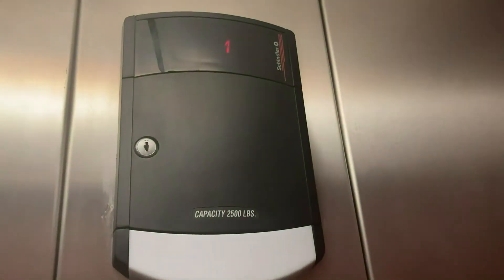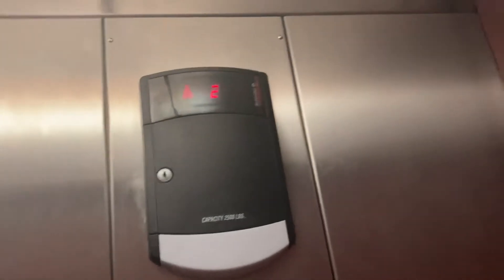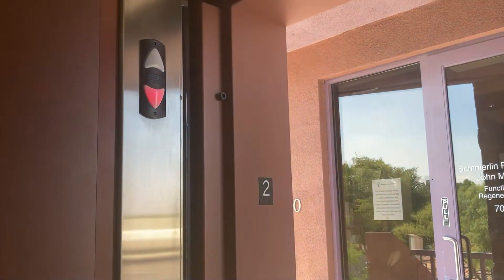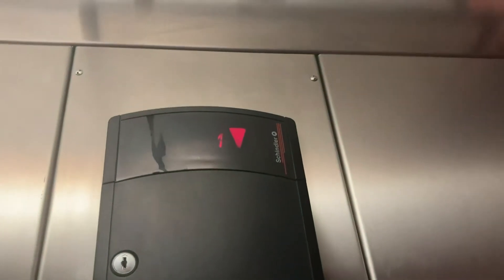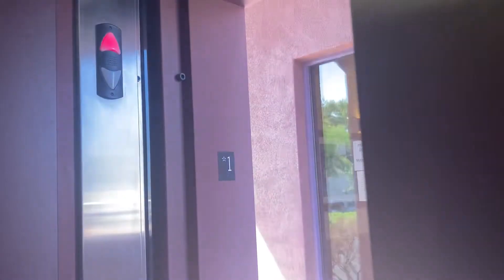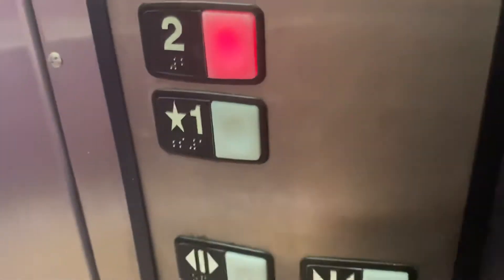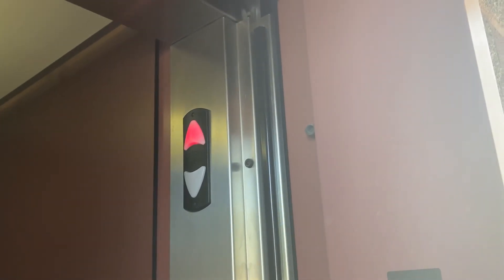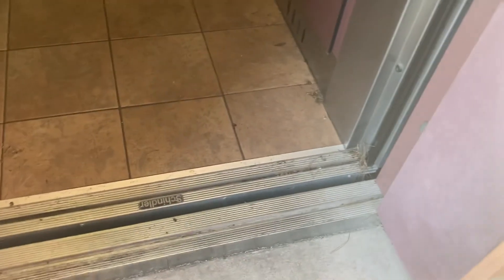Elevator 8811 W. Sahara Ave., Las Vegas, NV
That door track it’s disgusting and seriously needs cleaning